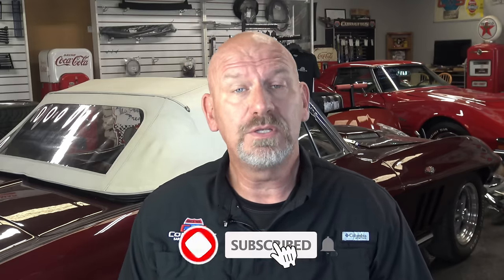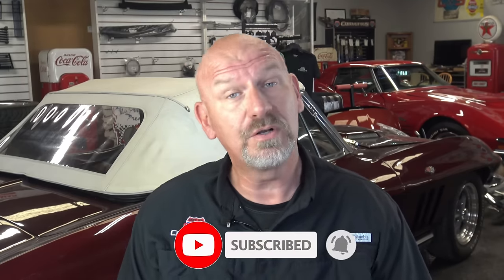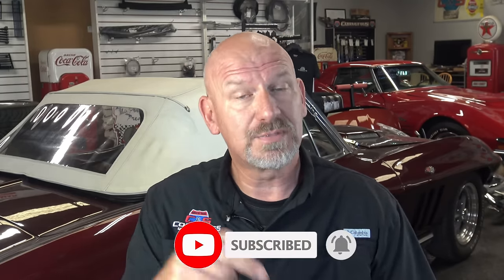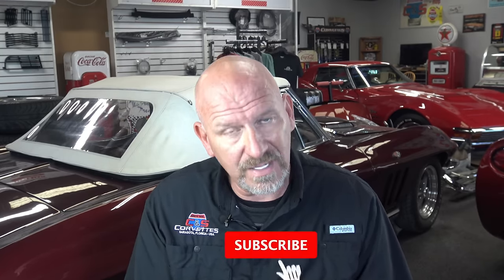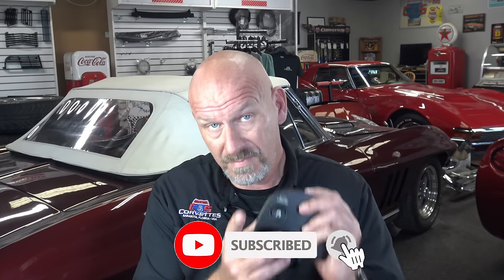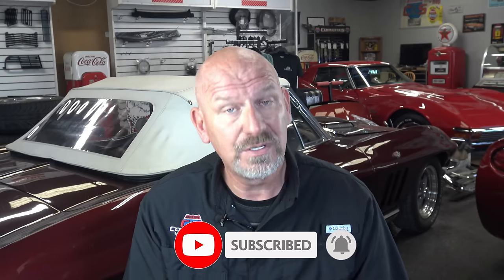The C5 C6 Magic Button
Lyle at C&S Corvettes talks about THE MAGIC BUTTON!